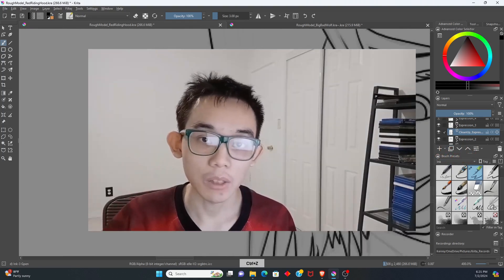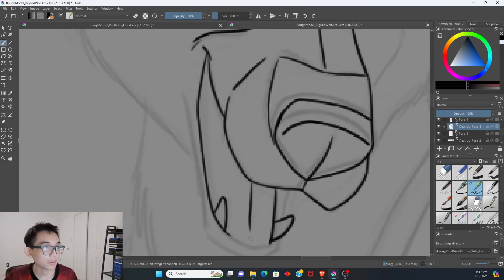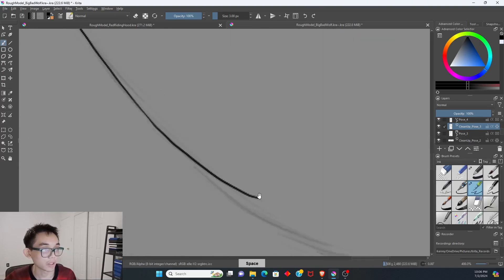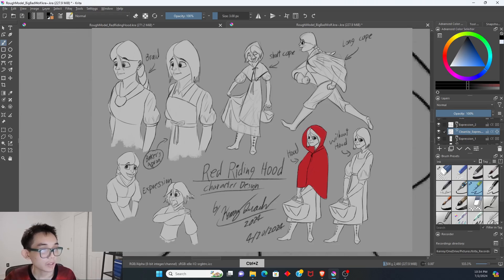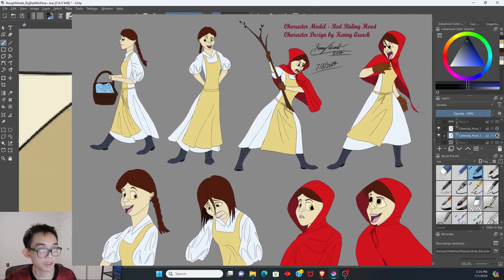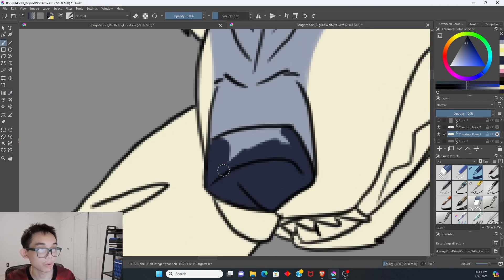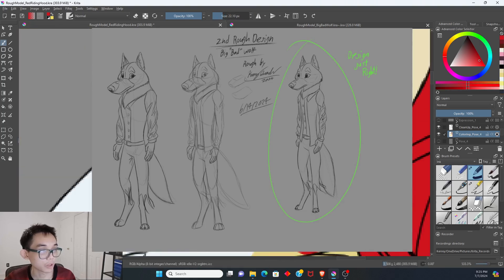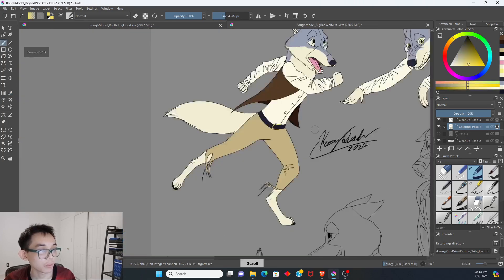Little Red and The Wolf - (2024) My own Character Design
For months, I'm been taking lessons on Character Design